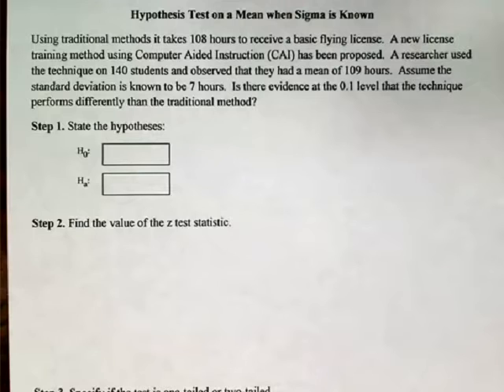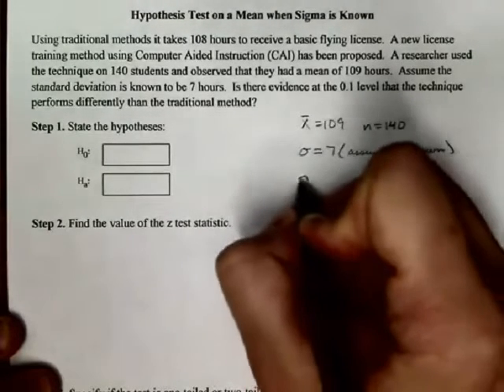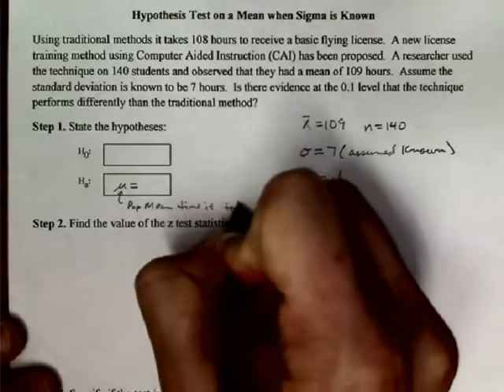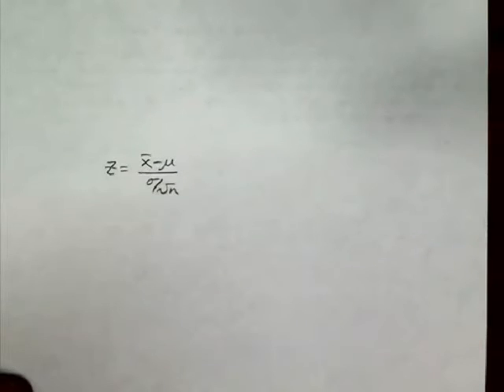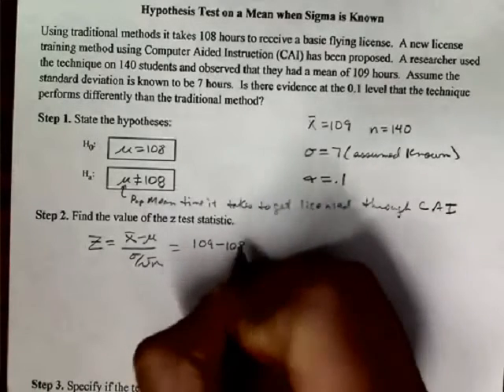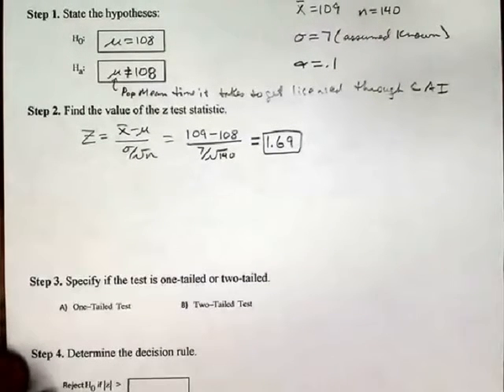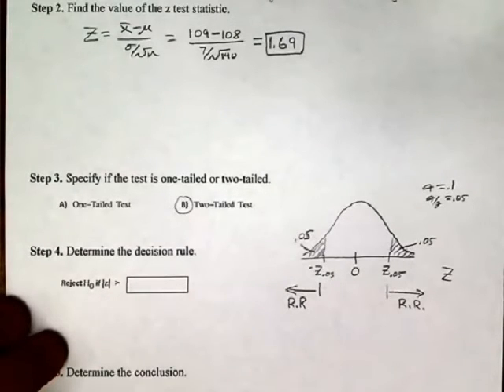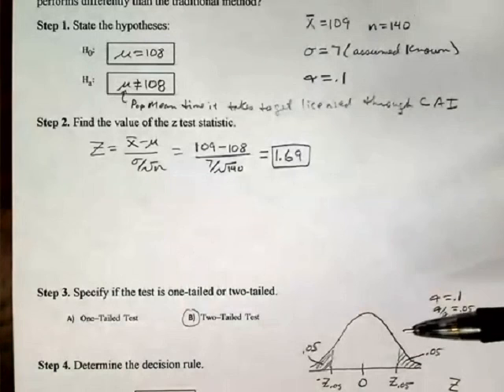Hyp Test for Mean when Sigma is Known Output 1